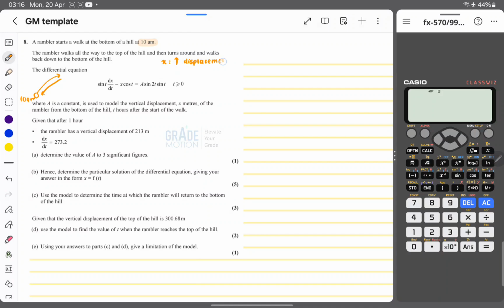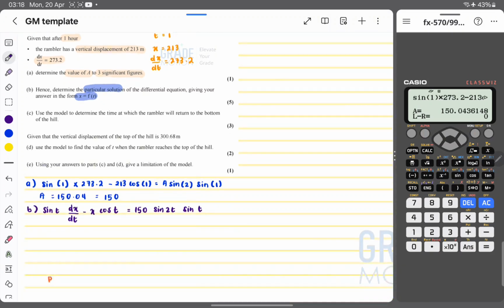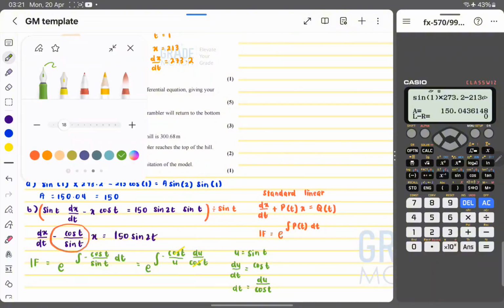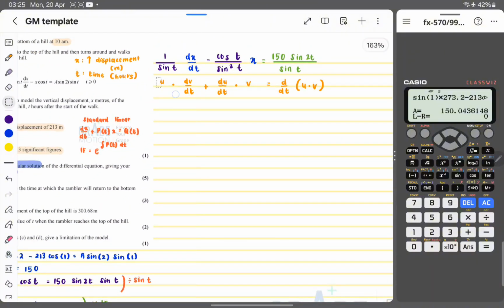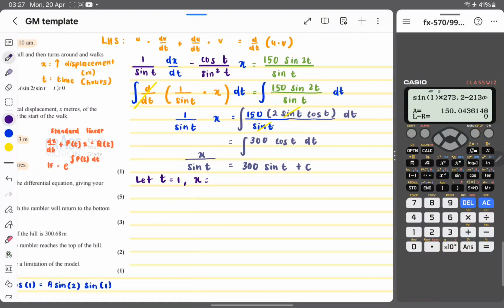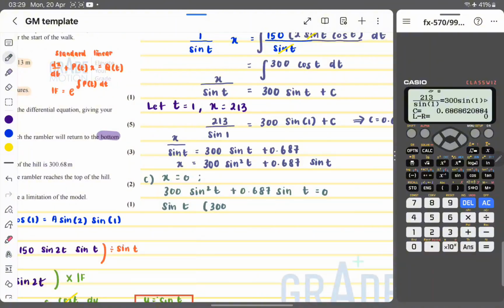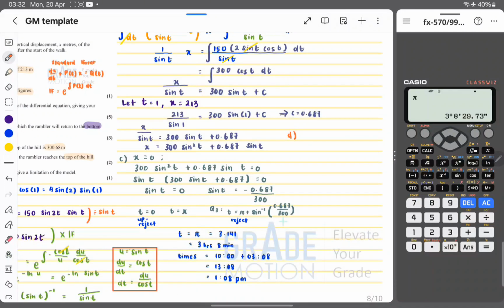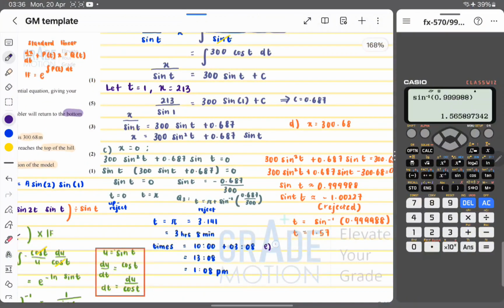Q8 Edexcel Further Maths GCE May 2025 CP1 | Differential Equations (Modelling & Integrating Factor)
Walkthrough of the complete Question 8 from the Edexcel May 2025 Further Maths Core Pure 1 (CP1) paper.

This video covers the "Rambler" modelling problem, where we translate a real-world scenario into a first-order linear differential equation and solve it.

Topics covered in this video:
Part (a): Setting up the model and using initial conditions to solve for the constant k.
Part (b): Finding the Integrating Factor (IF) and solving for the general solution.
Part (c): Applying boundary conditions to find the particular solution for displacement.
Part (d) & (e): Analyzing the model to find the time of return and the peak height reached by the rambler.

If you are looking for 1-to-1 tutoring to master these papers and get an A*, I can help you find and fix your mistakes in real-time. I am a specialist tutor with over 13 years of experience and 42 IB points